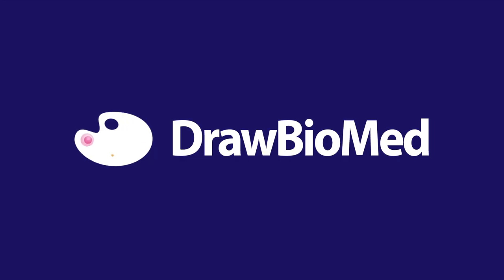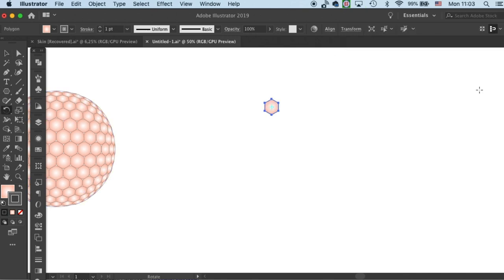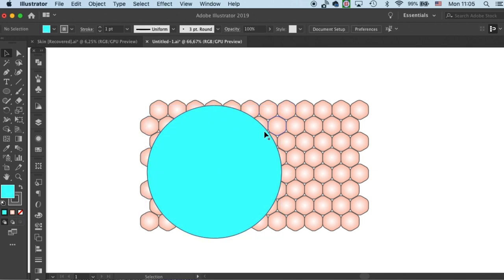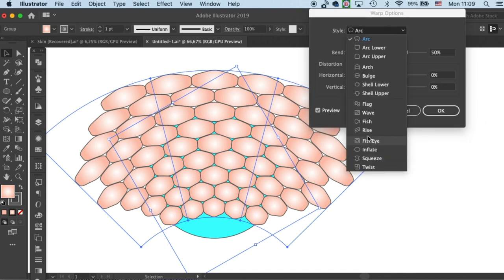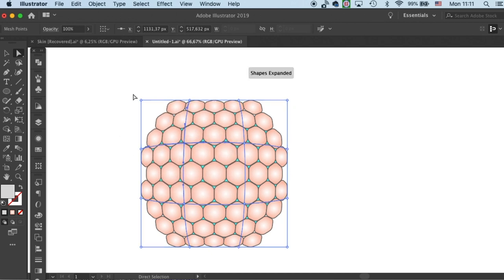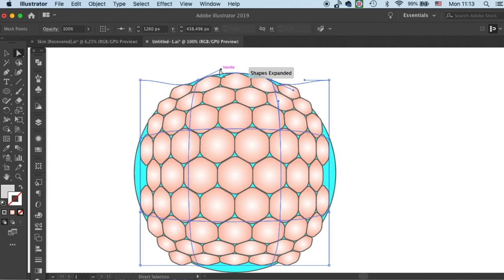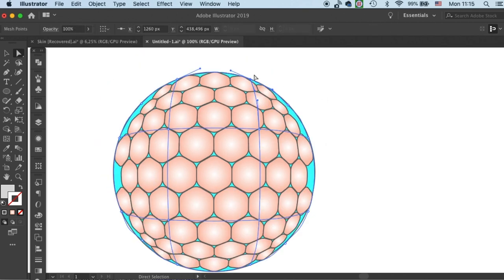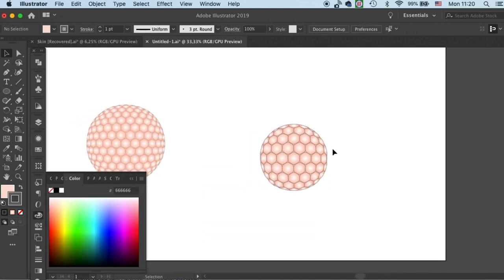Granular Sphere | Blastoderm Liposome | Illustrator for scientists | Graphical abstract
Here is how you draw a granular sphere for your graphical abstract with the style of Nature publication graphics & figures.

Technique: Envelope distort with wrap